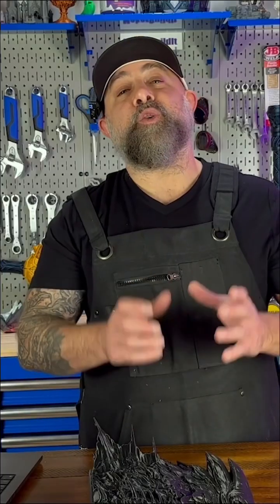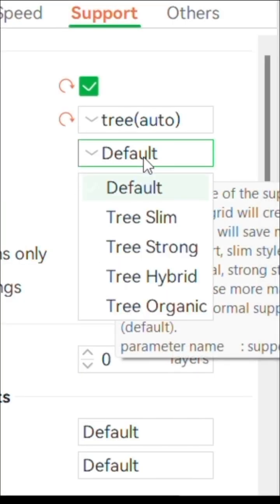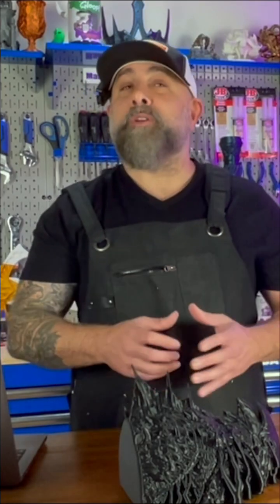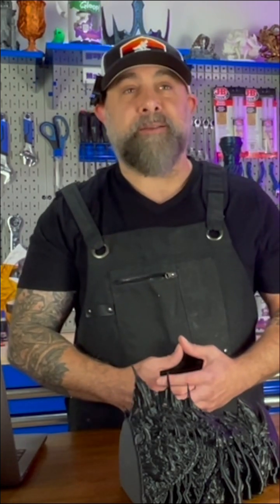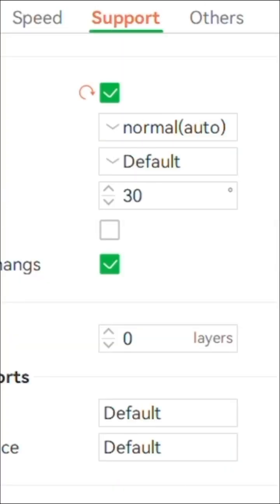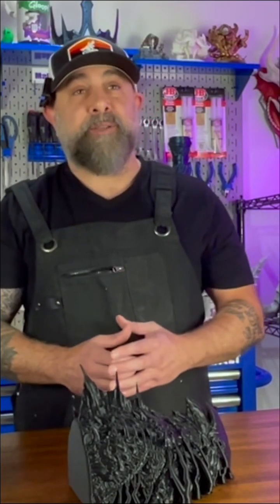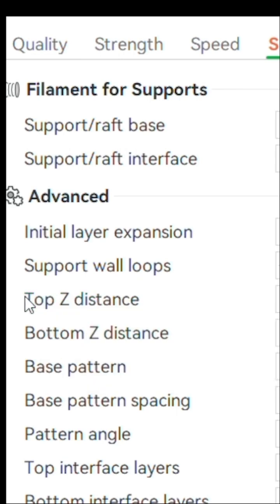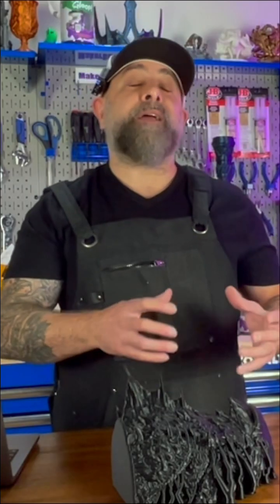What are the Best Support Settings for 3D Printing?